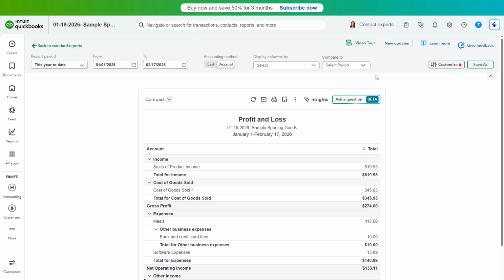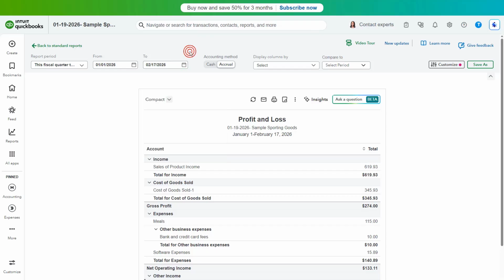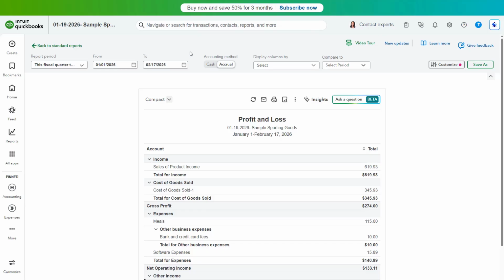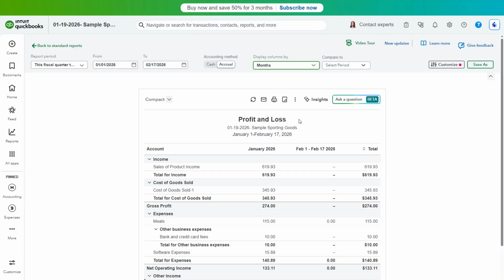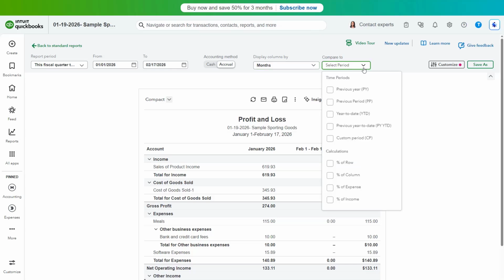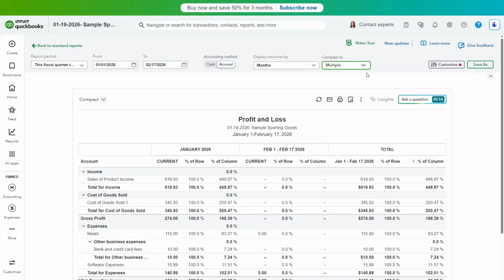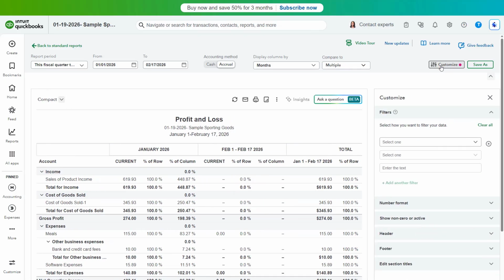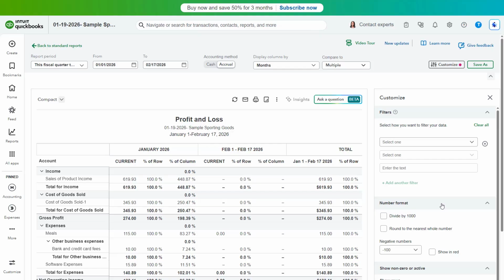How to Customize the General Report Settings in QuickBooks Online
This video shows you how to change the General report settings to customize a standard report in QuickBooks Online. This video is from our complete QuickBooks Online training, _Mastering QuickBooks Online Made Easy_ ™. *To get the full QuickBooks Online training, please visit:*